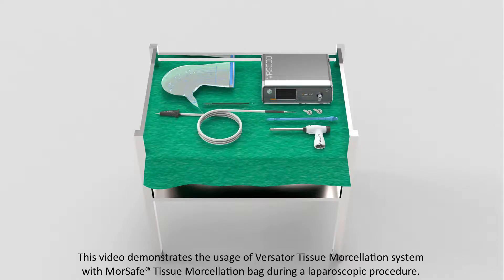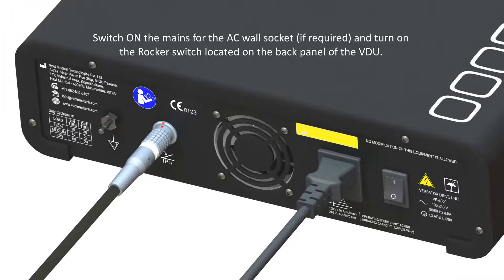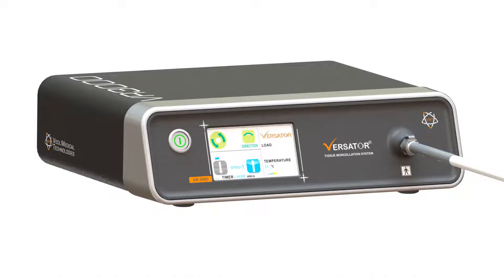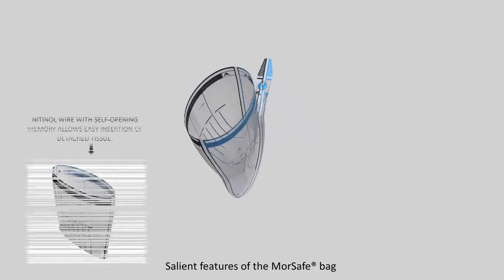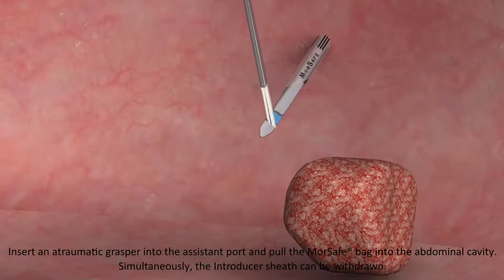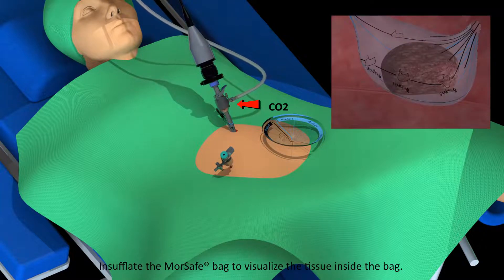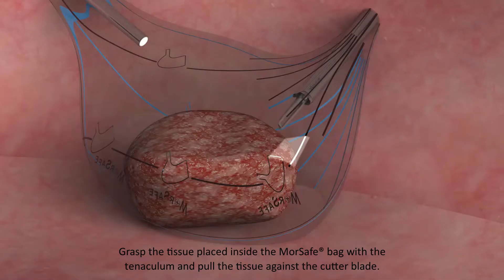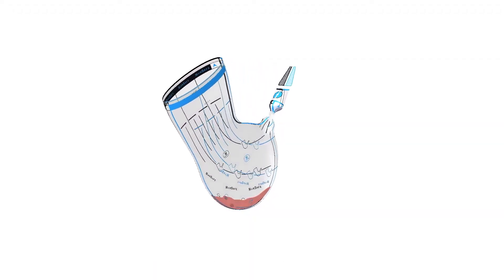Versator Morcellator and MorSafe Bag - Contained Tissue Extraction System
This video demonstrates the step wise usage of Versator Tissue Morcellation in conjunction with Morsafe tissue morcellation bag.